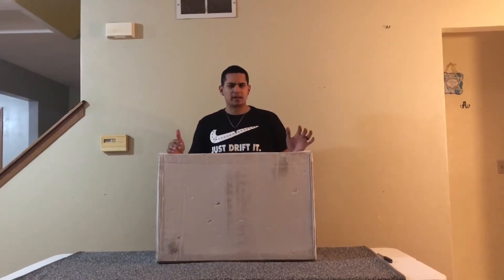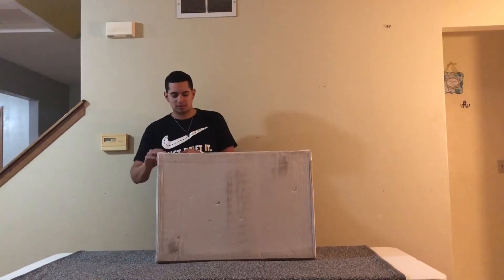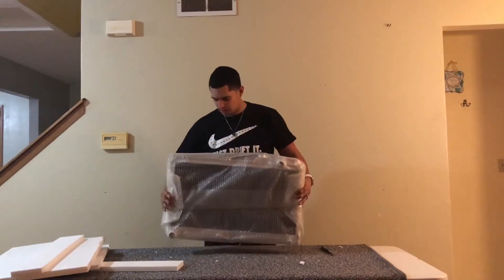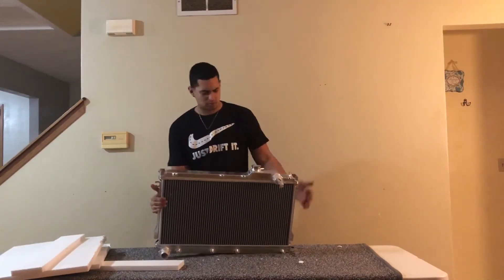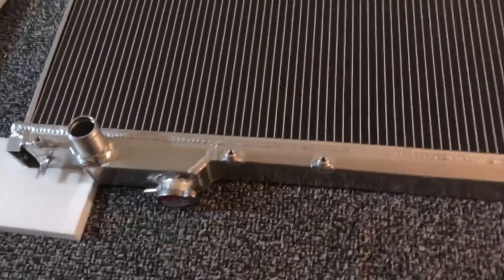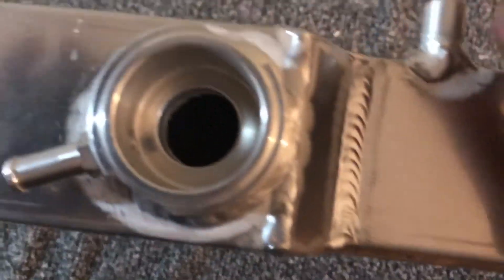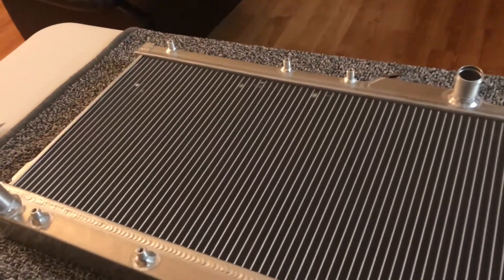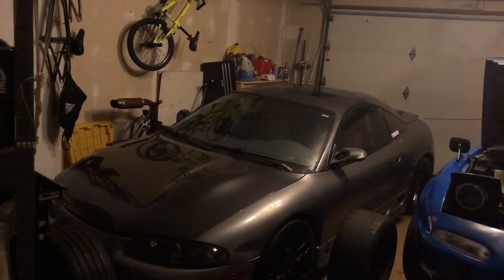ALUMINUM RADIATOR UNBOXING/REVIEW